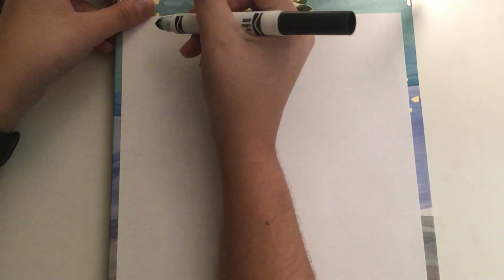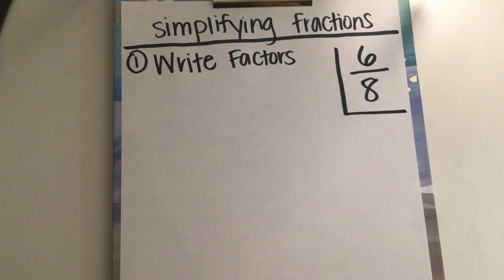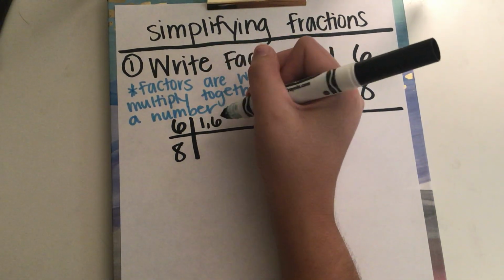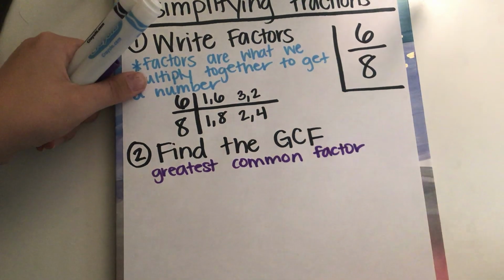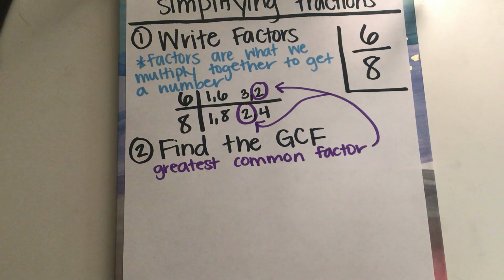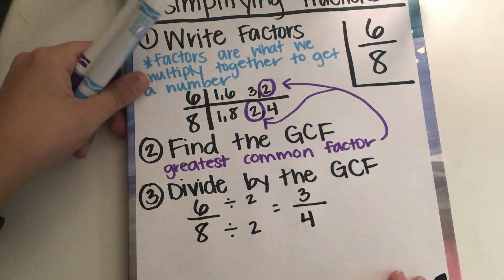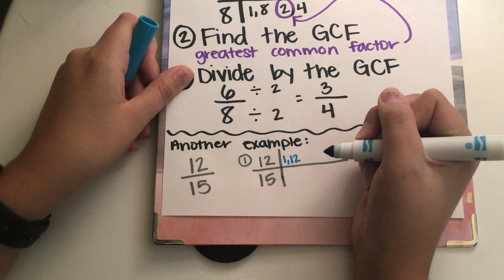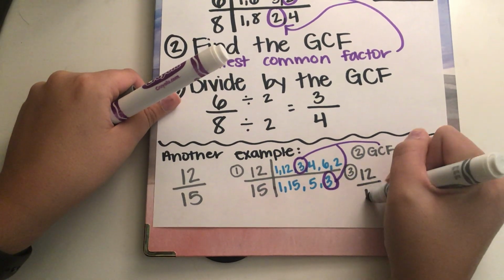I can simplify fractions anchor chart